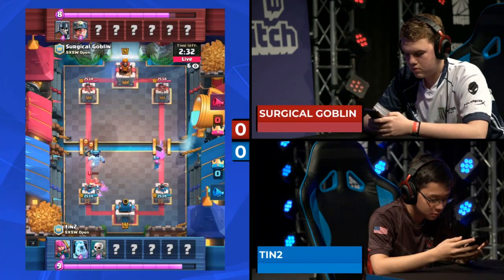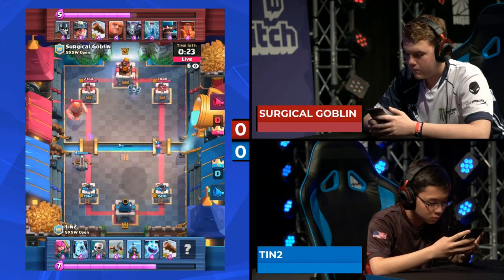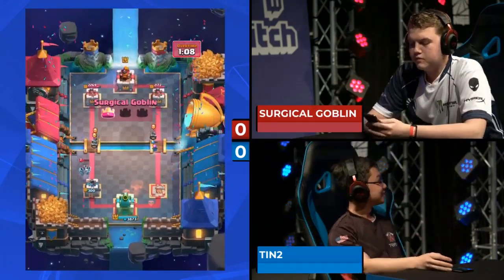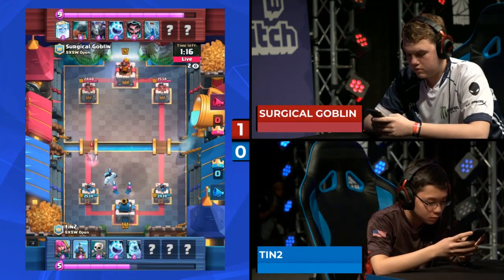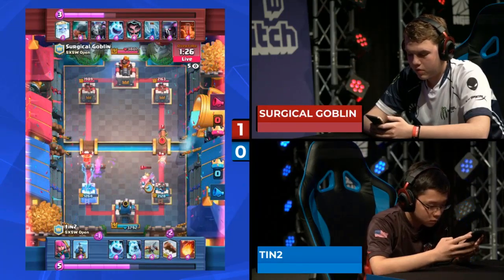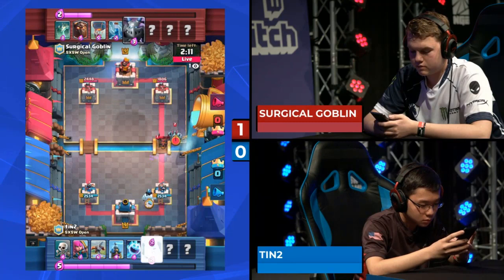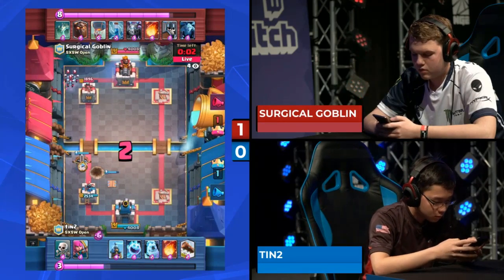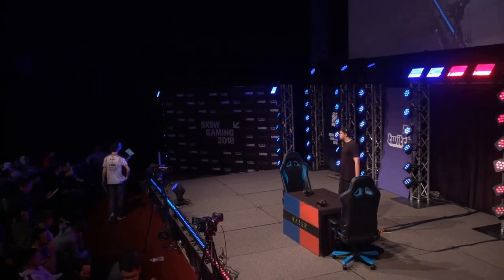SURGICAL GOBLIN VS TIN | Clash Royale Super Magical Open Play 2018